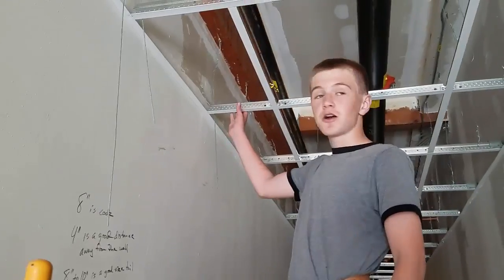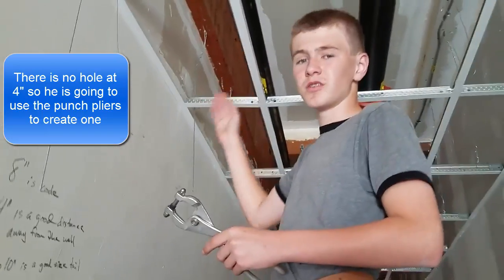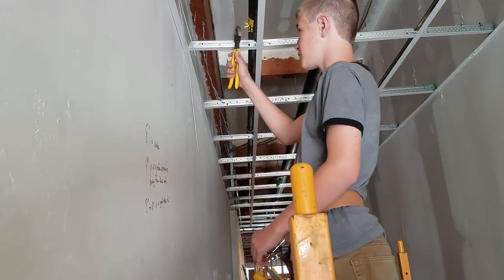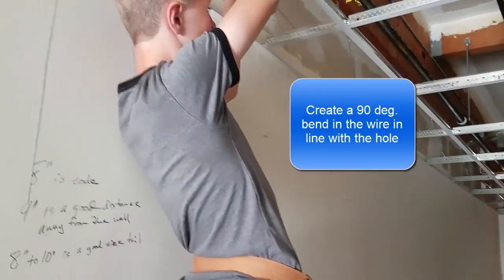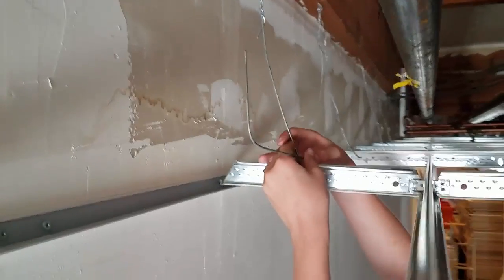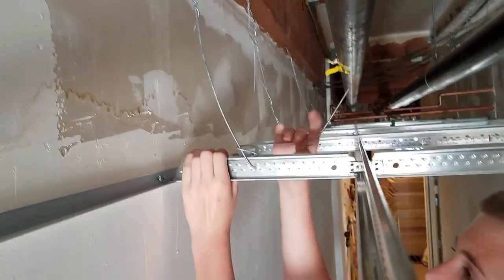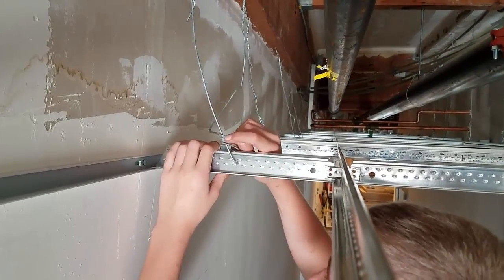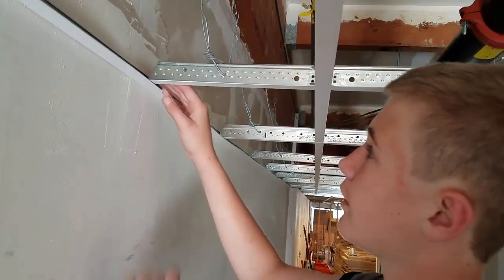No. CA Perimeter Wire as per CA Building Code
How to tie a perimeter wire on a t-bar ceiling to code in Northern California